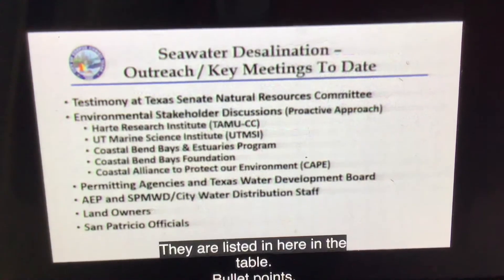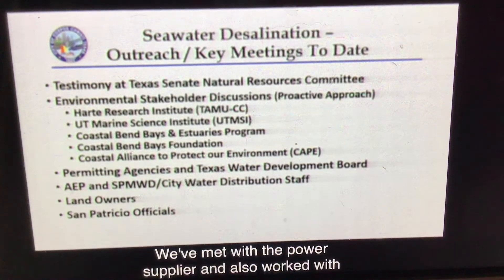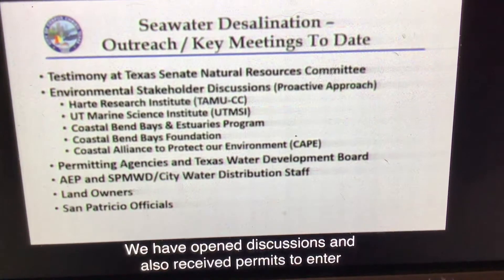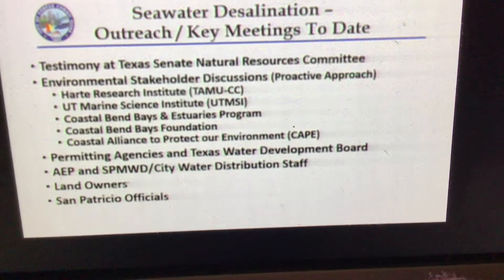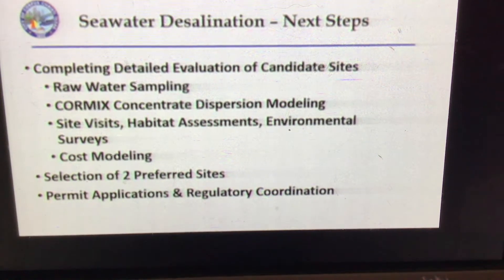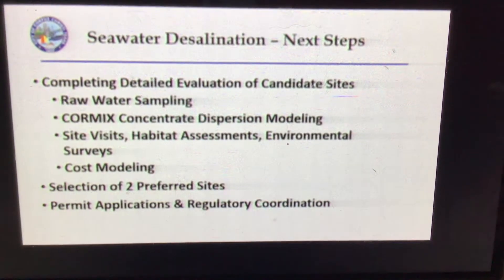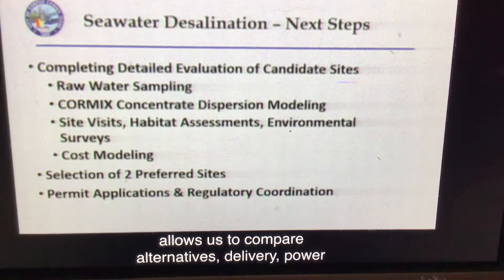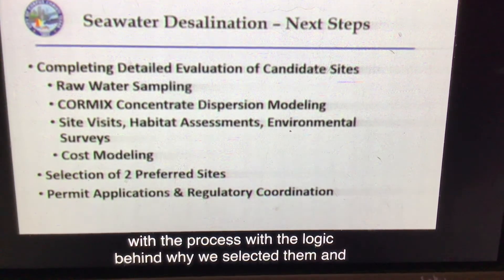Outreach to stake holders for desal